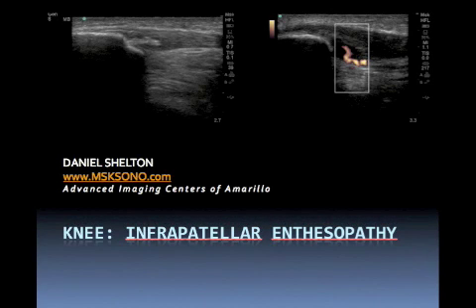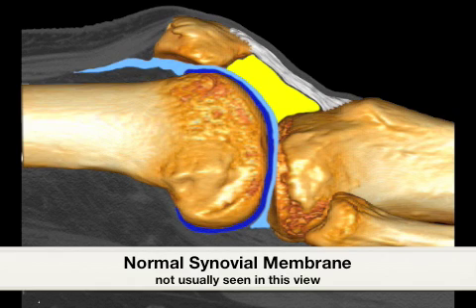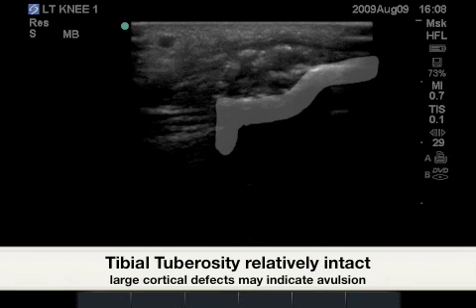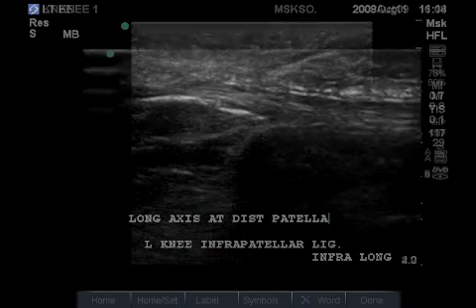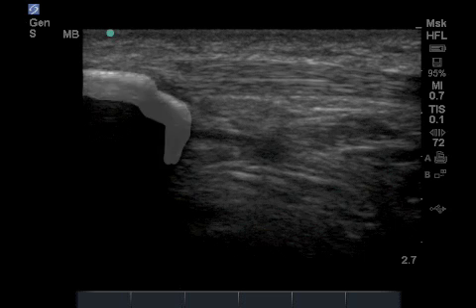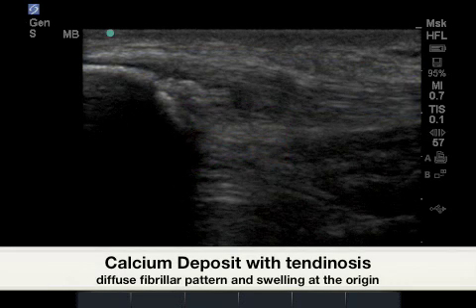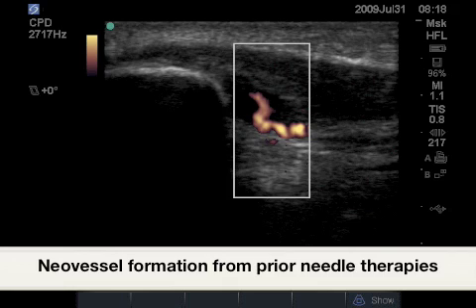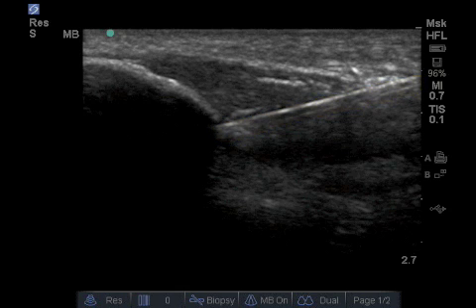Knee: Infrapatellar Enthesopathy - Sonosite Case Study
This video details the anatomy of the knee and how ultrasound technology aids in the identification of infrapatellar enthesopathy and provides needle guidance during invasive procedures. For more videos and information about ultrasound technology, go